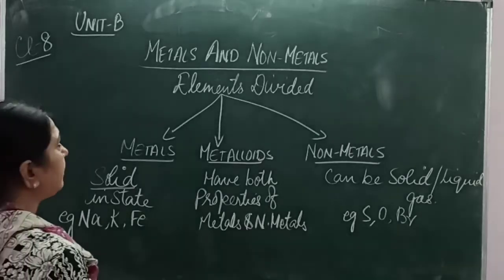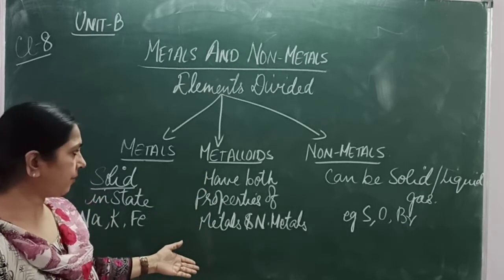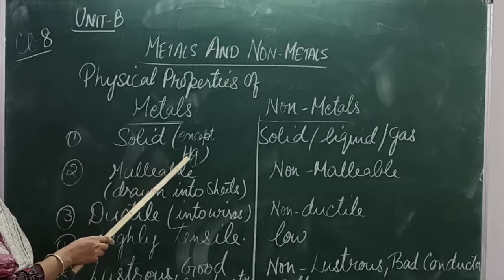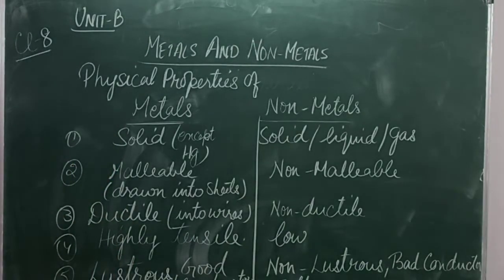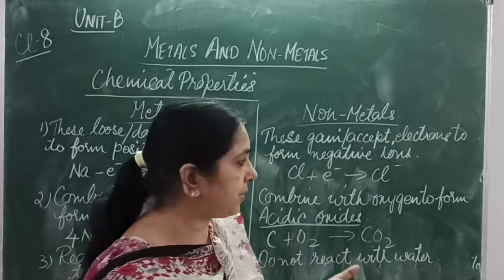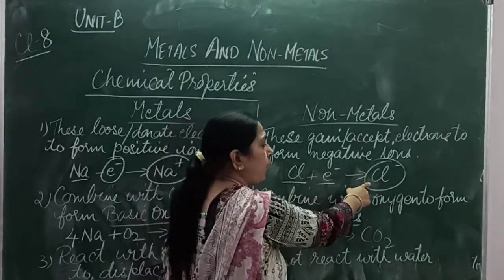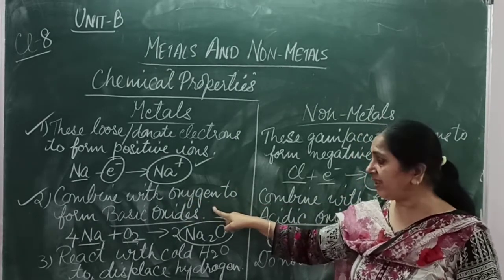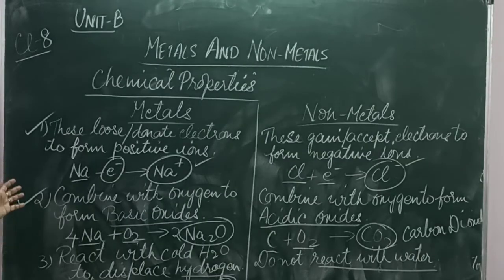Metals and Non-Metals, class 8.